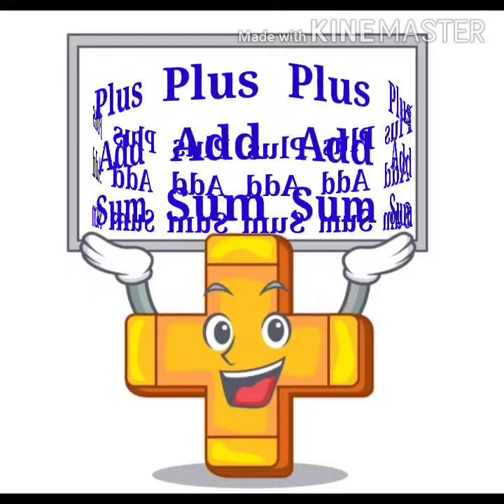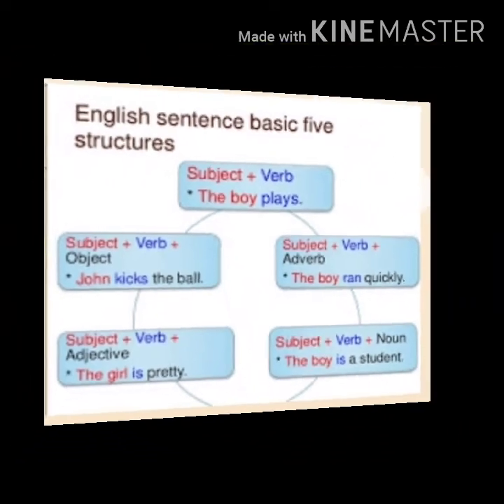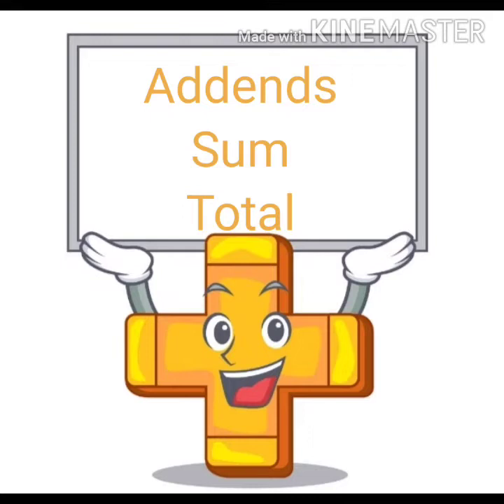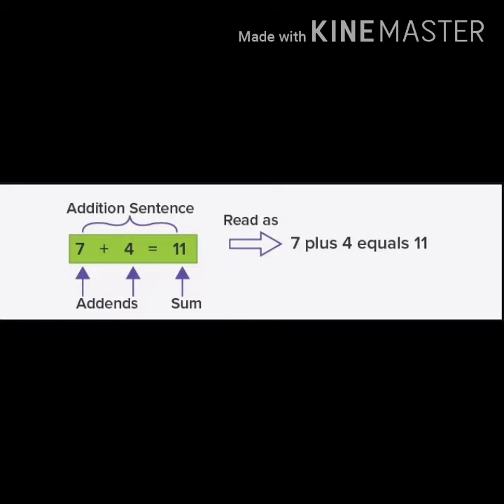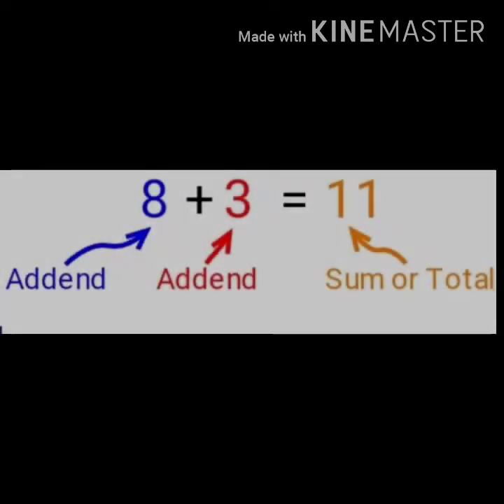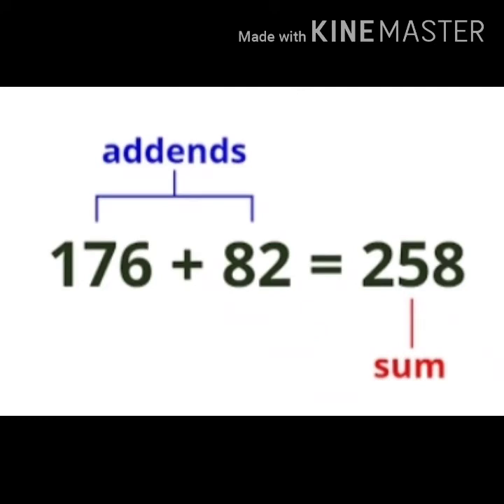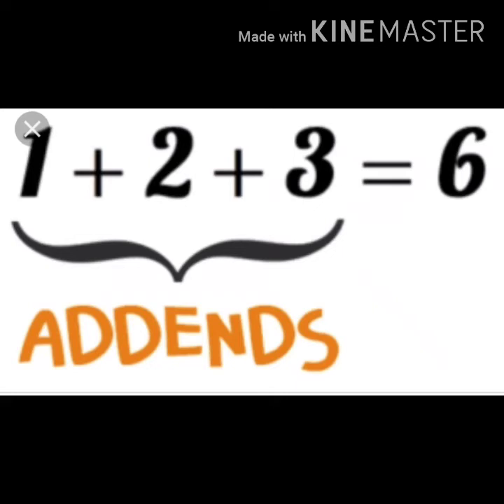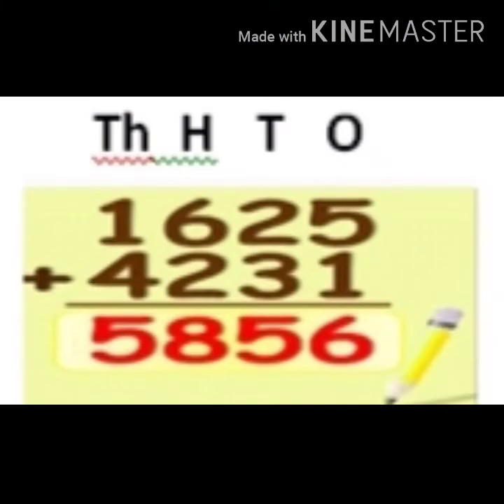CLASS 3 and 4 (TOPIC- INTRODUCTION AND BASIC CONCEPTS OF ADDITION)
Basic Introduction of Addition for primary classes